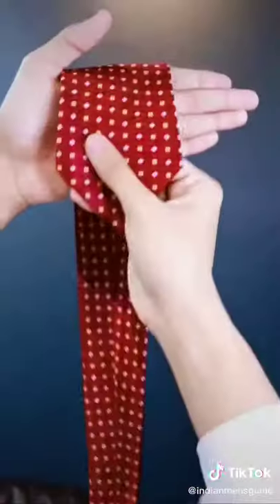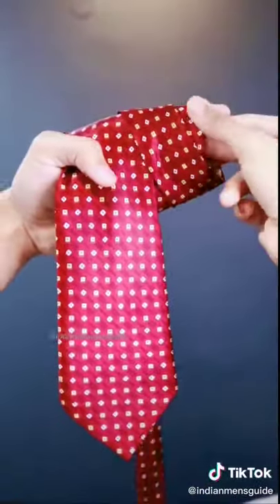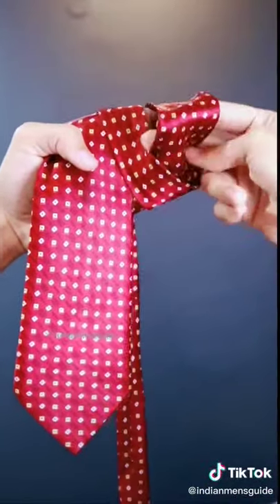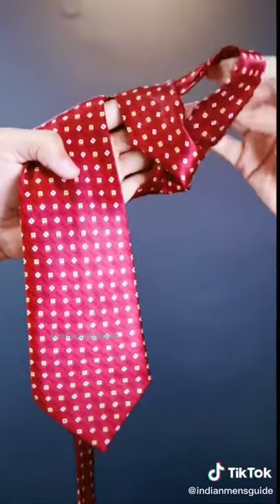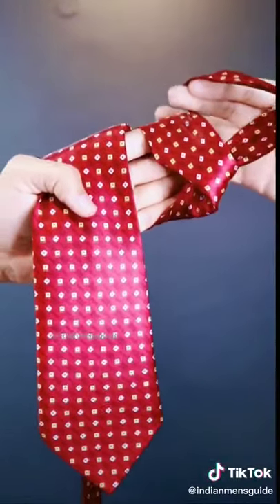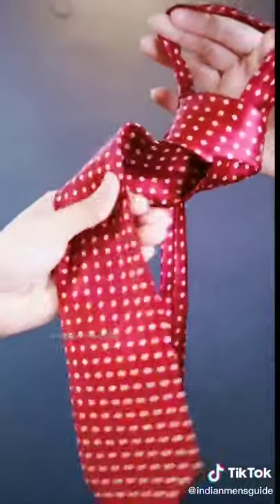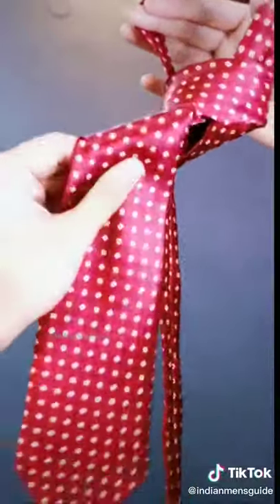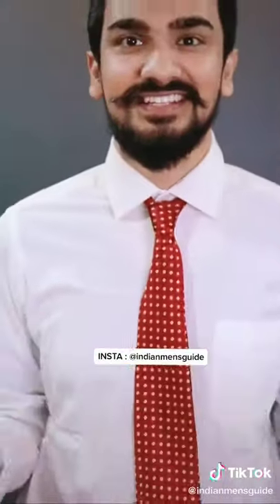HOW TO MAKE SCHOOL TIE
First and last video of TikTok😂